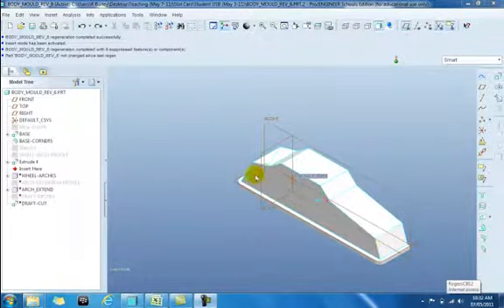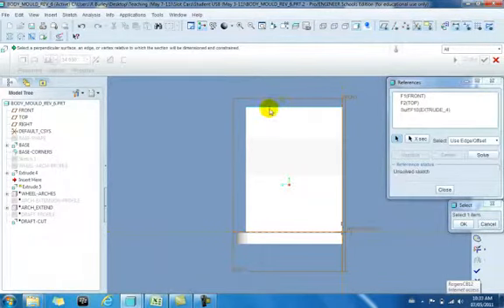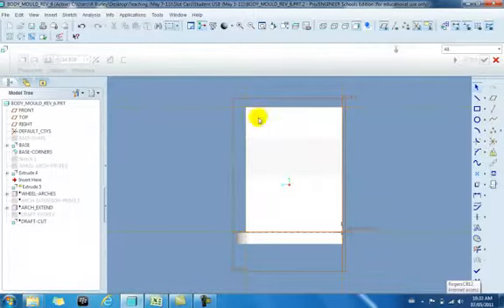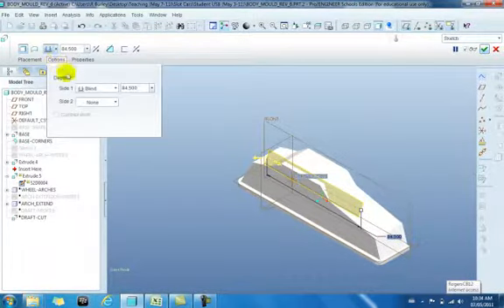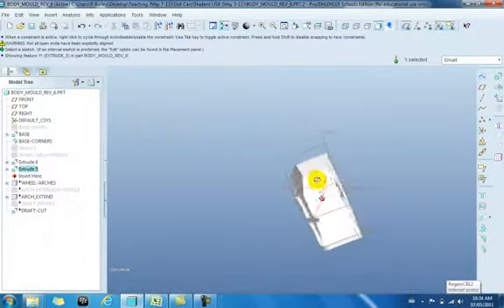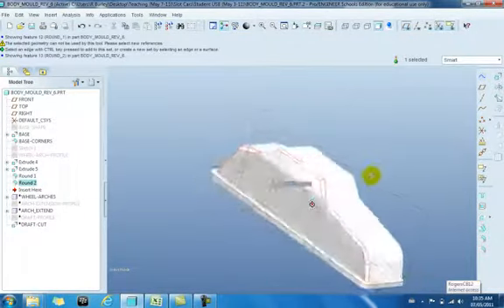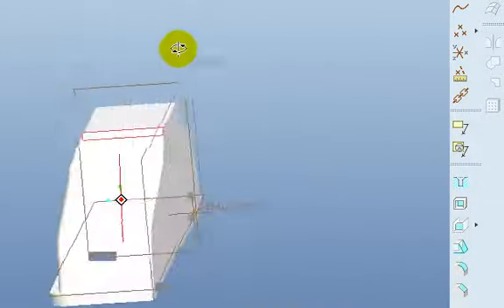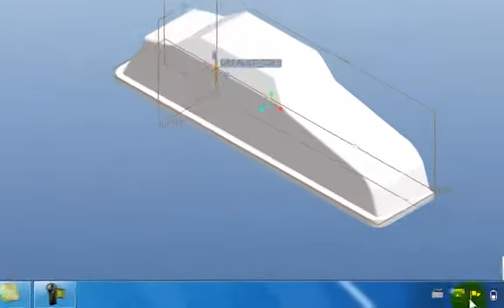Tutorial 3 Pro Engineer Customizing Car body Cutting side